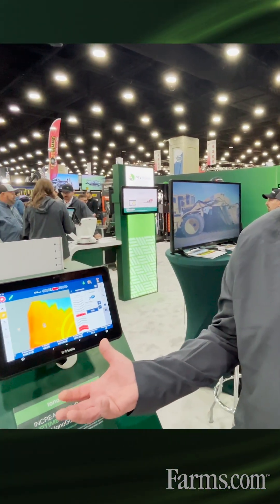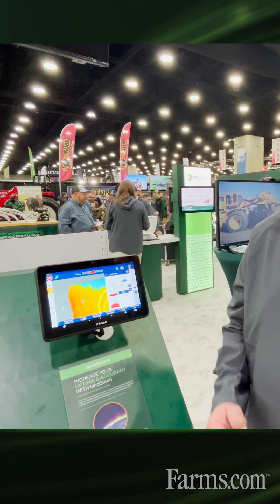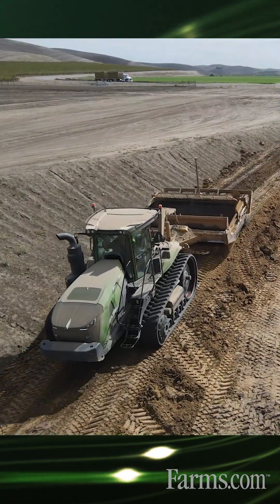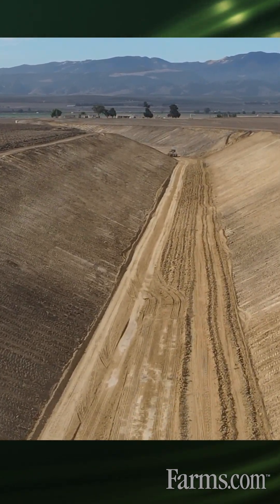What is WM-FieldForm by PTx Trimble?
PTx Trimble introduces its WM-FieldForm Solution, now part of the GFX display lineup.

The WM-FieldForm tool supports single-scraper landforming operations—such as grading, leveling, and terracing—using Precision-IQ software, the GFX-1260 display, and the NAV-900 guidance controller.